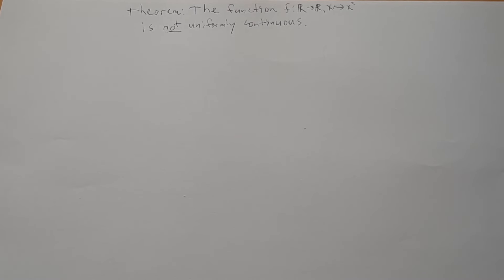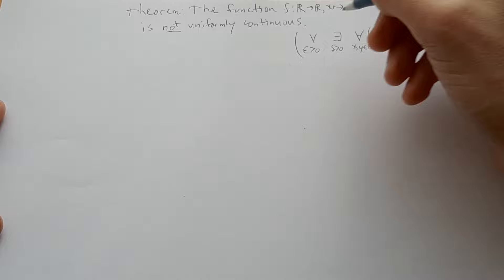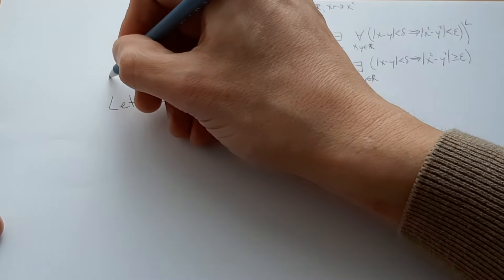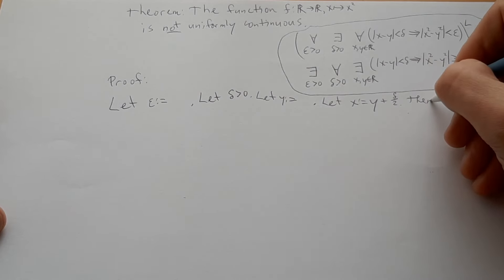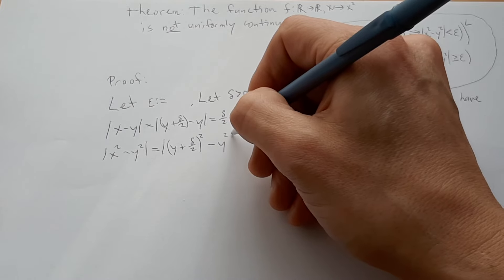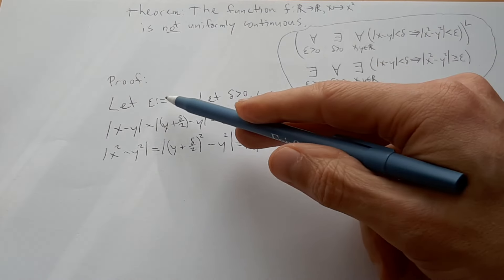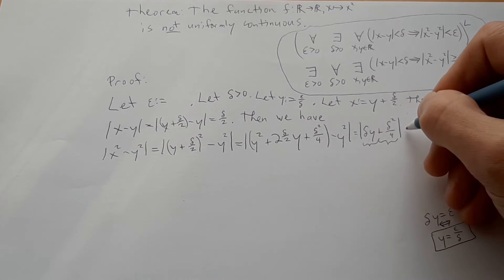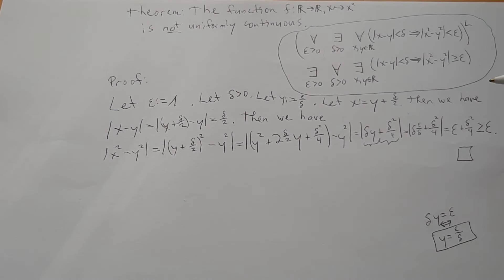Proof: x^2 is NOT uniformly continuous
In this video we prove that the function "x squared" is NOT uniformly continuous. We first briefly discuss the definition of uniformly continuous, then talk about how we can negate that in order to prove that the function in question is NOT uniformly continuous. Then we talk about how it is sometimes fruitful just to dive in to a sort of "standard form" of such a proof and to make the exact definitions that you need after it has become apparent what they need to be.
Correction 1:31: This should not be an implication arrow but rather an "and". That is, we need to show that |x-y| is less than delta AND |x^2-y^2| is greater than or equal to epsilon.